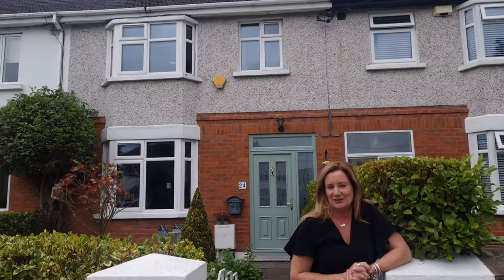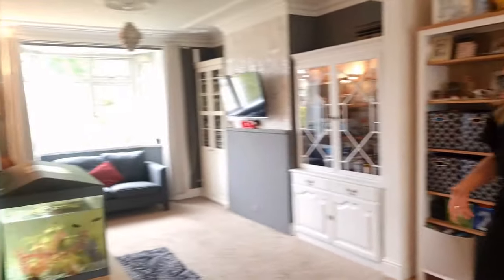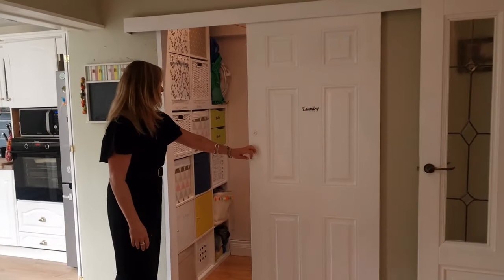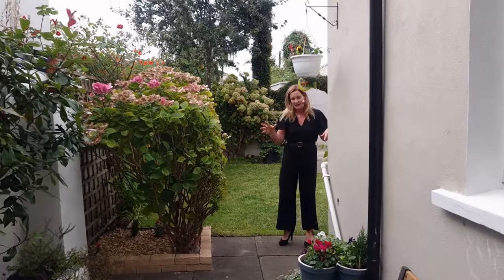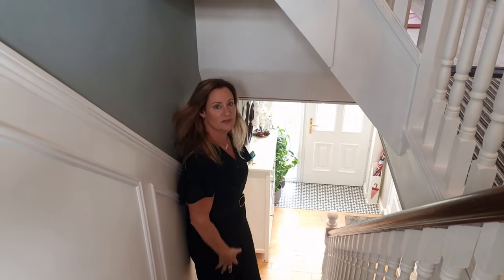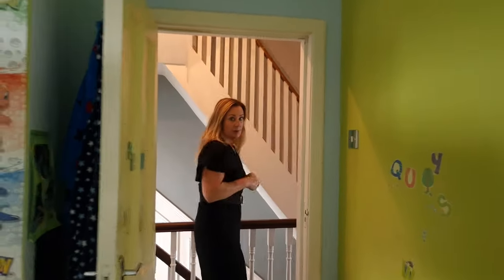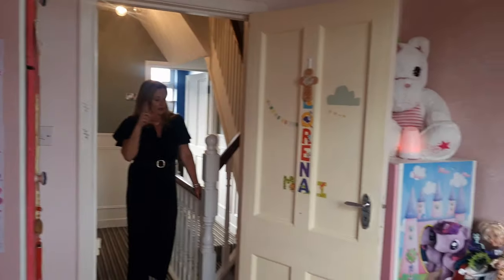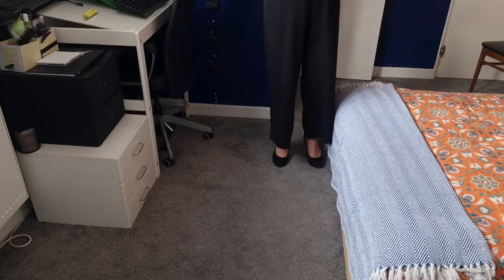24 St Brigid's Road, Killester, Dublin 5 €550,000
Welcome to this charming family home, offering a perfect blend of classic features and modern amenities. Three bed, three bath terraced house with sunny West facing rear garden.
kmproperty.ie